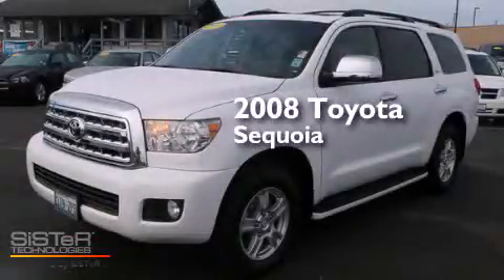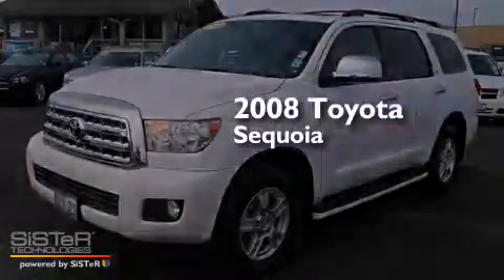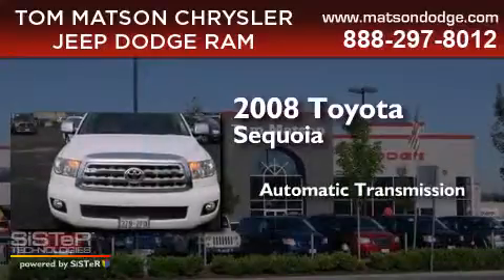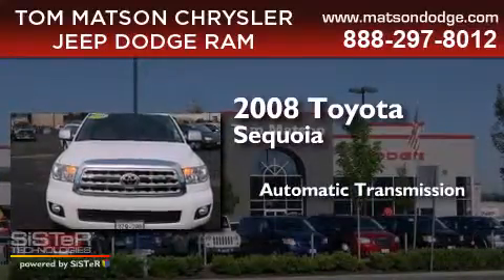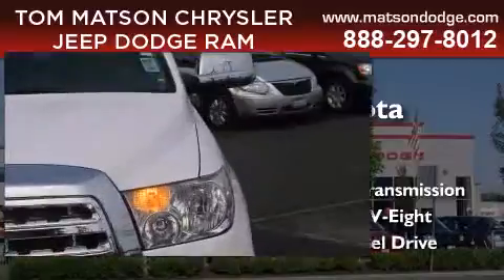2008 Toyota Sequoia Kent WA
We've been honored to serve the Auburn WA area , we promise that your experience at our dealership will exceed your expectations ! Year : 2008 Make : Toyota Model : Sequoia Engine : 5.7L V8 Trans . : Automatic Exterior : Super White Miles : 77,556 Interior : Beige Tom Matson Dodge 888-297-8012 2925 Auburn Way N. Auburn , WA 98002 Used 2008 Toyota Sequoia Auburn WA